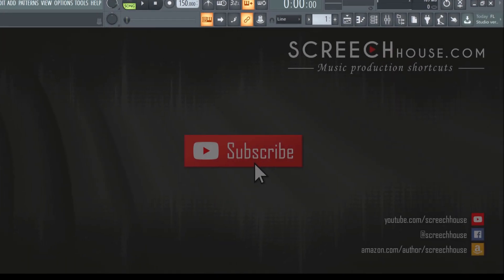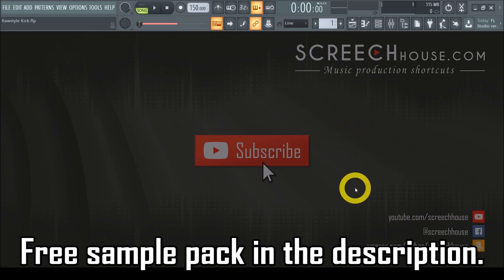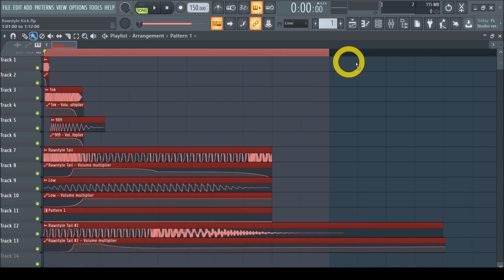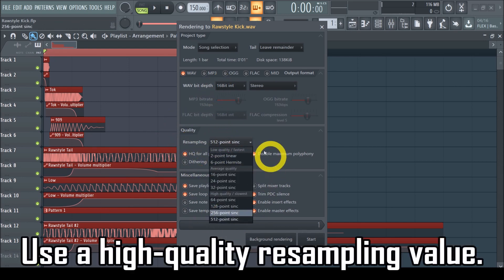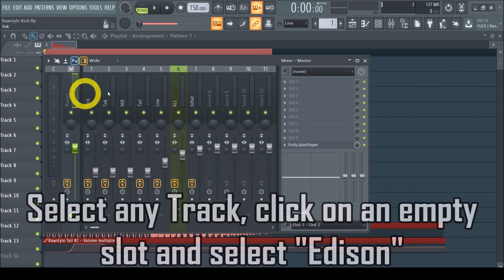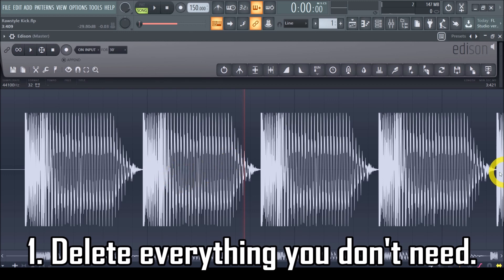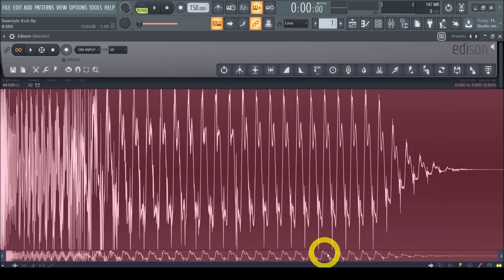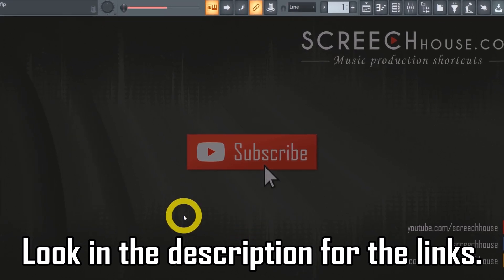THE BEST WAY TO EXPORT IN FL STUDIO | How to Export Wav File FL Studio (Edison Sample Tutorial)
Let’s talk about exporting in FL Studio and exporting in Edison. Which way is the best? When do you want to use which? And of course, how do you do it?